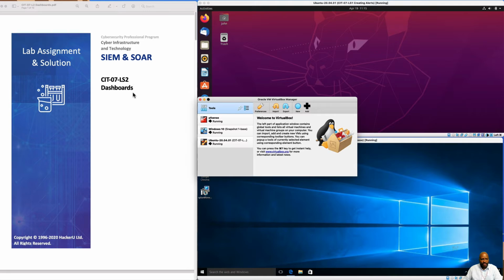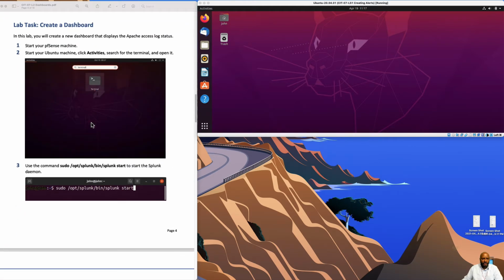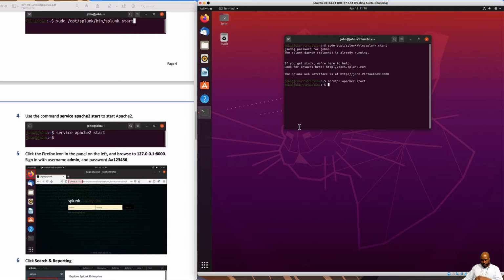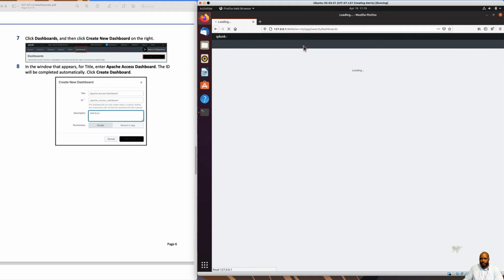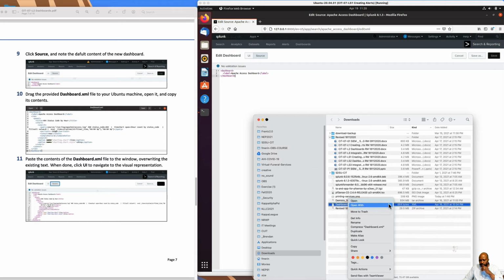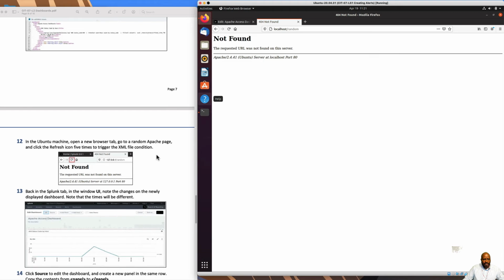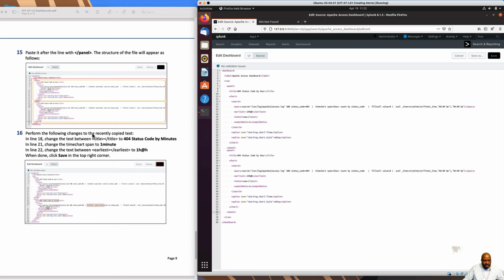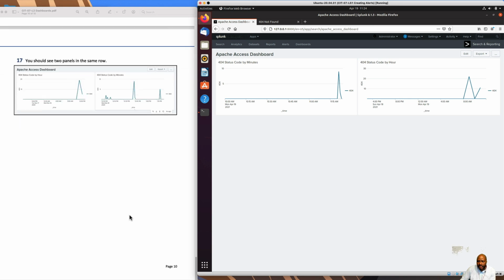CIT-07-LS2 Dashboards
Learn how to create a dashboard in Splunk to display information based on search queries, and create different graphs. Create a new dashboard that displays the Apache access log status.